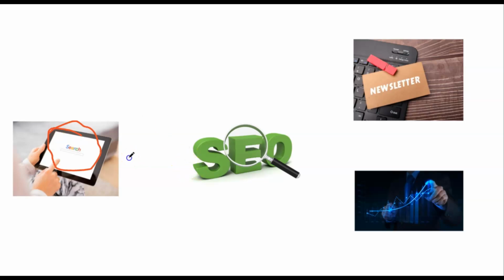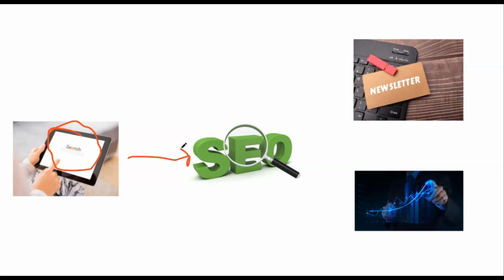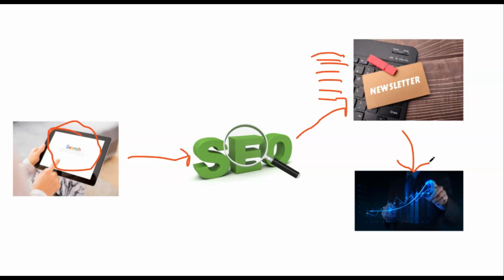Do THIS In Every Local Newsletter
Unlock the secrets to Local SEO success for your newsletter! In this dynamic guide, you'll discover how to transform your local newsletter into a profitable venture by mastering SEO strategies tailored to your community. Whether you're a business owner aiming to boost customer engagement or a budding newsletter creator, this video offers detailed strategies and real-life examples to rank your content on Google effectively. Unearth actionable insights and learn how to leverage AI to craft compelling newsletter articles. Embrace the power of LocalNewsletterIdeas and ProfitableNewsletters to enhance your reach and maximize your impact. 🚀 Get more support and training by engaging with our community. Dive in now and see how your newsletter can become a cornerstone of local information and influence!

CHAPTERS:
00:00 - Increase Newsletter Traffic Free
00:52 - Understanding SEO Basics
03:18 - Using AI for Newsletter Content
05:00 - Request for More Content Ideas